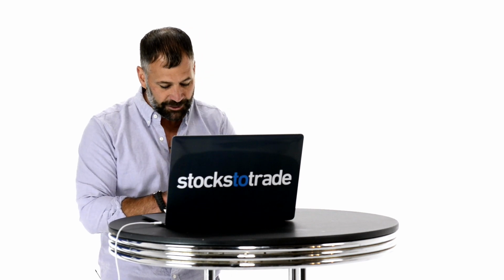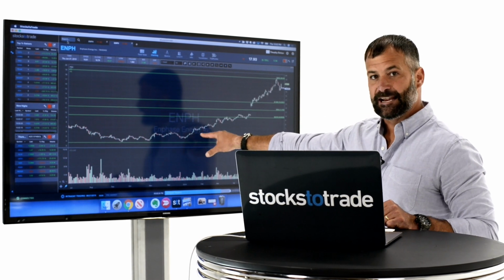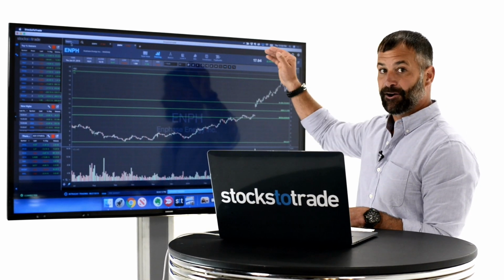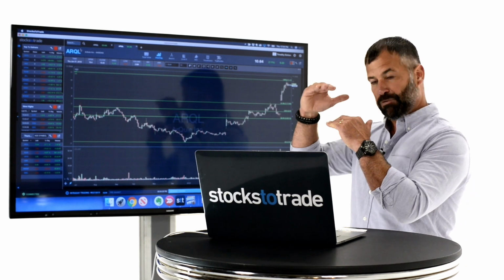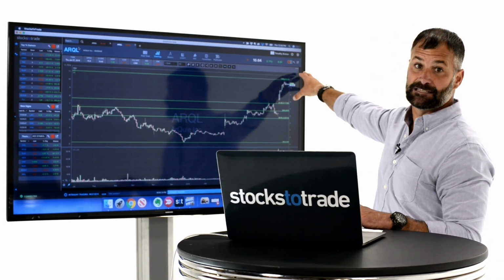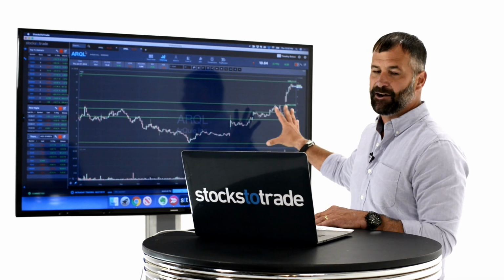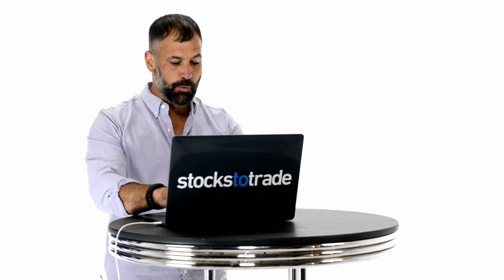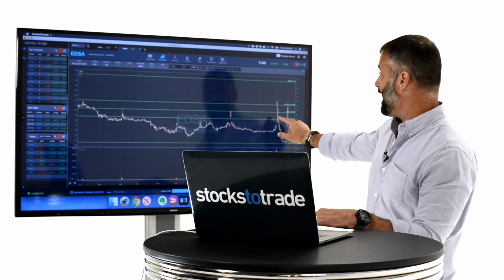Candlestick Patterns: Two to Trade & Two to Avoid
Candlestick chart patterns are SO important. They can repeat over and over. You need to learn to recognize them so you can spot solid trade opportunities. Today, Tim Bohen will discuss two patterns you should look for — and two you should avoid.

Let’s start with patterns you should trade ... like the bullish uptrending chart. It has a long history of consolidation, a big high-volume breakout, and then it just gradually uptrends. Look for those higher lows and higher highs —  these are where you want to draw your trend lines.

That's the kind of chart you want to look for. Gradually uptrending, breaking out on the 52-week chart, with building volume, higher lows, and higher highs.

Next, let’s look at a consolidation and breakout chart. Gap up, consolidate, and then re-breakout. You can actually set alerts in StocksToTrade or whatever platform you're using for this pattern. So if you miss these big gap ups, you can set an alert at that next breakout area.

For example, say you have a big high-volume candle. It gaps up, and the stock goes into consolidation mode. Consolidation mode means it's in a tight band. The stock is just tracking sideways ... It's not breaking out, but it's also not breaking down. That means the stock is collecting buyers. It's building momentum, and it's holding its gains.

Now everyone is looking for that next breakout area. You're looking to buy those breakouts with risk. You set your risk on the failed breakout level. Not every trade will work, but these are common patterns.

Now, onto the two patterns you should avoid...

Let’s say a stock does nothing for a year but drop lower and lower. Every single day it just trends lower. And when it does bounce, it closes on the low of the day, then continues its trend down lower. That’s what we call a ‘dead cat bounce.’ Don’t EVER try to trade this pattern.

This is a stock, until something significant happens, that you should avoid. The risk/reward just isn’t there on the long-term downtrending chart.

The last one I want you to avoid is what we call the ‘one and done.’ This is a chart where the stock spikes, but then those doji candles pop up. Every time the stock spikes, it spikes up but then closes almost on the low of the day. It’s possible to win here and there. But these stocks tend to squeeze, drop, and stop you out. And that can create frustrating losses.

So remember, the bullish uptrending chart and the consolidation breakout are two you should focus on. And you should avoid the long-term downtrend (the dead cat bounce) as well as the one and done.